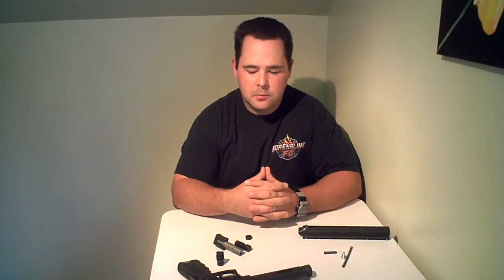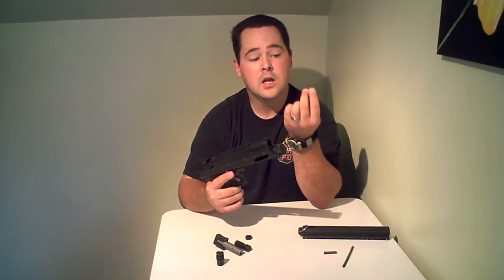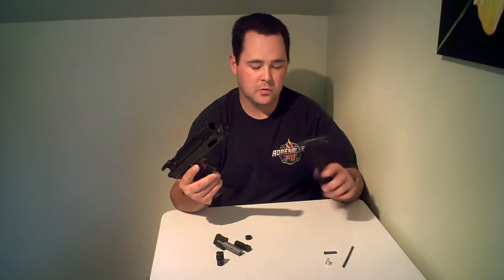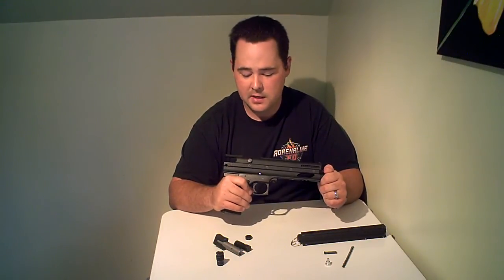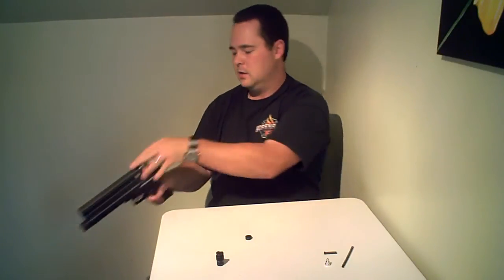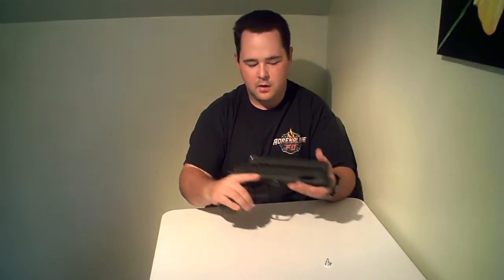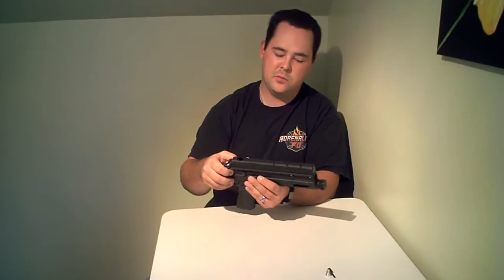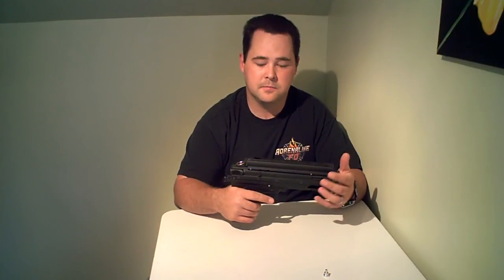Warsensor Zeus G1+ Review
Here is a review of the G1+ that I have.  I tired to make it as detailed and quick as possible, so if you have any questions please drop me a message or comment and I will try and clear anything up :)